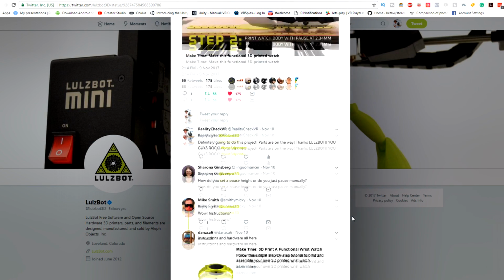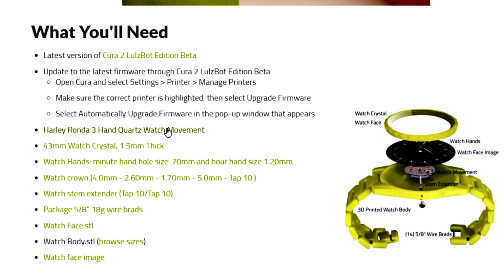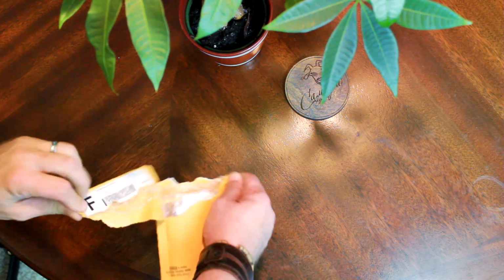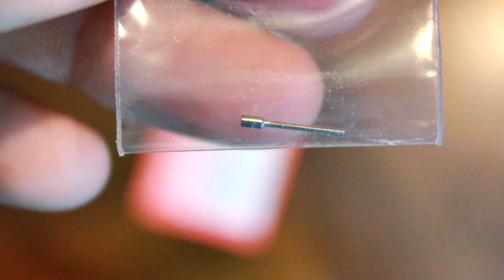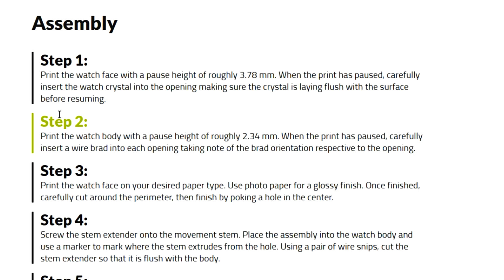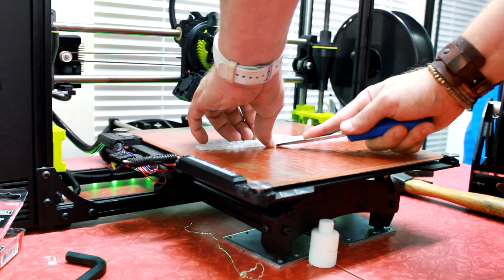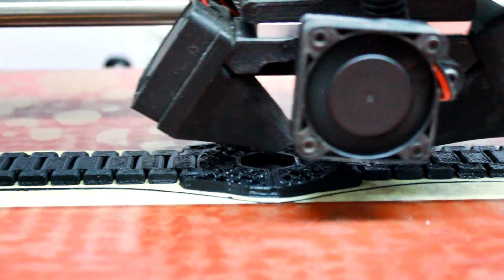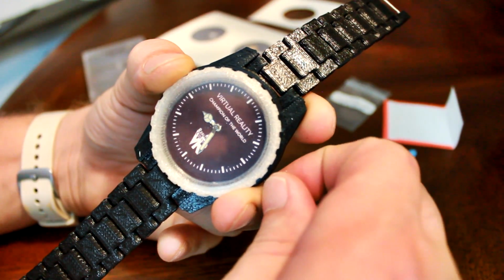3D Print A Functional Wrist Watch | Lulzbot Taz 6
Hey there 3D Printer Gurus and Enthusiasts!! In this video, I try out one of Lulzbot's new models which allows us to 3D print your own custom functional wrist watch! It costs less than $30 to purchase all of the items and the directions are EXTREMELY simple! Let me know what you think of this project and if you've done it yourself!

Cheap filaments
$16 AMZ3D Filament (LOOKS GREAT!)
Solutech 3D Filament
eSun Filament

MUCH LOVED ACCESSORIES!:
24" Steel Rod (for supports)
PEI SHEET (MUST HAVE)
Added Fans
Zip Ties
Cable Sleeve
Inlet Module
30amp Power Supply
Printer Heat Sinks
Raspberry Pi
12v-5v for Pi
Pi Heatsinks
LED Lights
Light Wire
Motor Belt
PEI Adhesive Sheet
32gb SD Card
Thermistor for heated bed
Kapton Tape for heated bed
5 Megapixel Arducam
Drop in Nuts
Cap Screws
MY PRINTERS:

Lulzbot Taz 6 $2,500

Creality3D CR - 10S 3D Printer BLUE Upgraded Version $445.75

THANKS A LOT FOR CHECKING OUT THE VIDEO! Much Appreciated!)

If You Read This Then YOU ROCK SO FREAKING HARD YOU CAN'T EVEN KNOW! :P :D